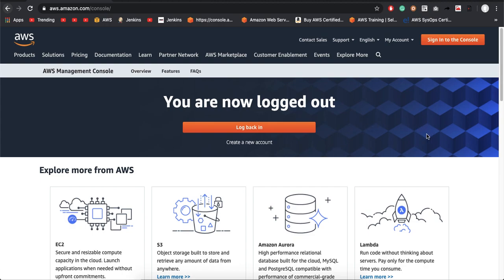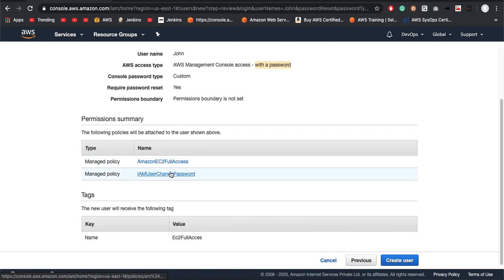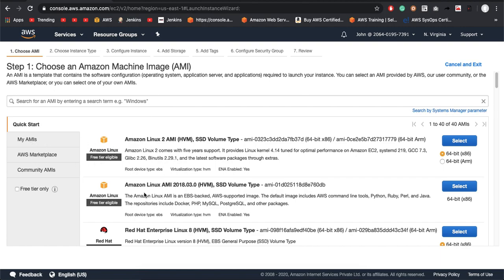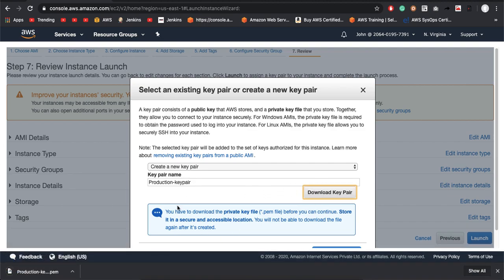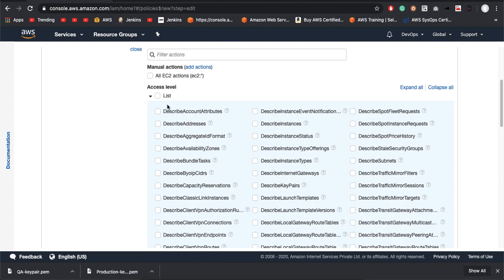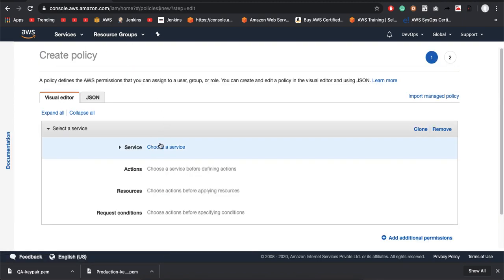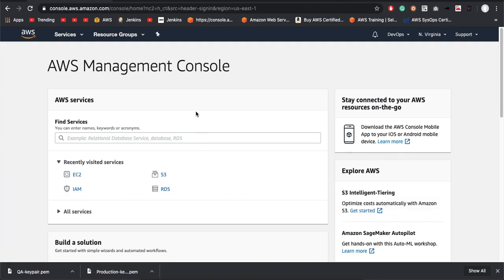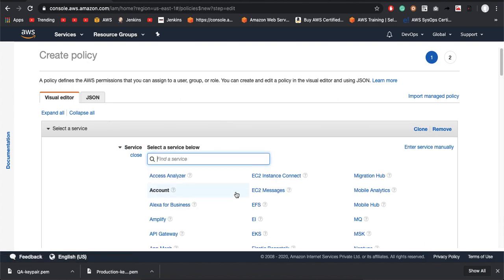AWS IAM | Managed Policies and Customer Policies with Examples.